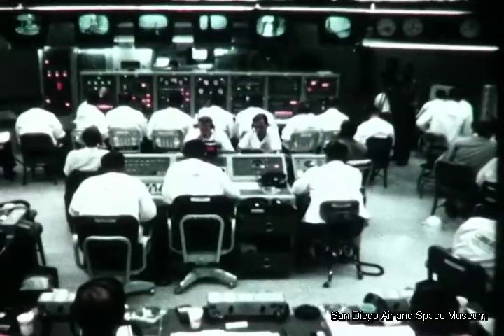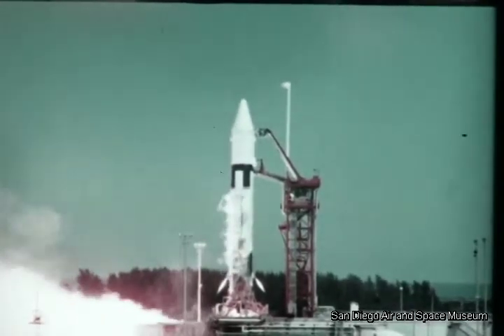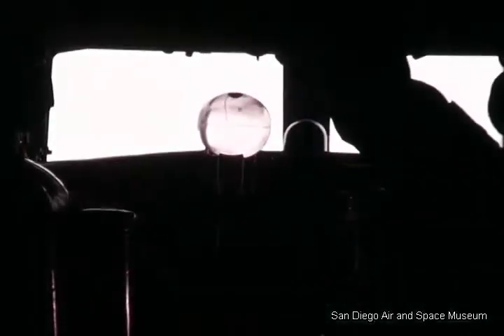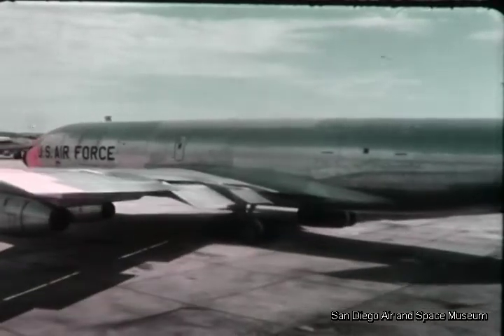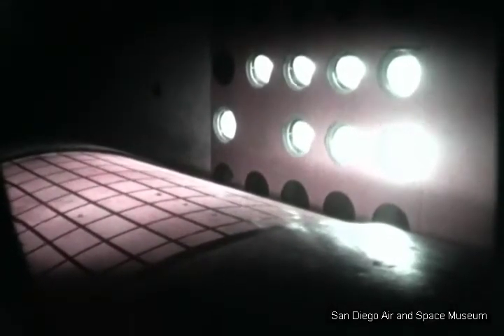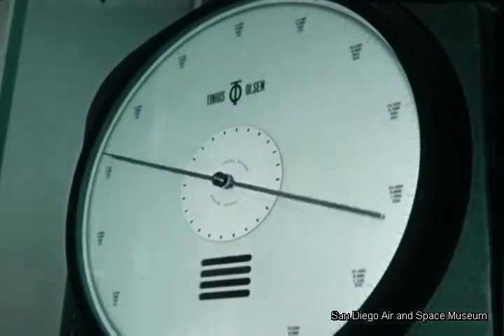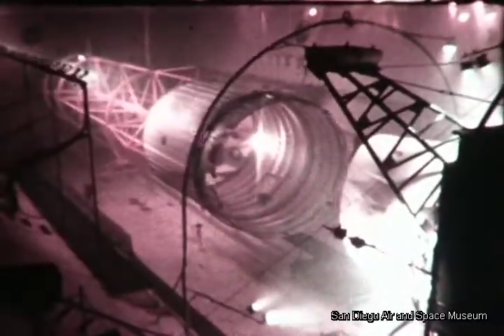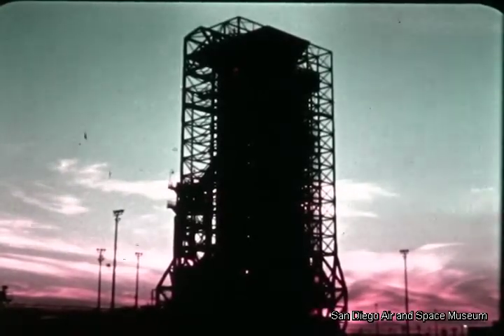Misc. Centaur Footage HACL Film 00524